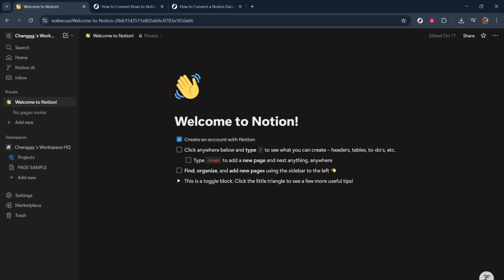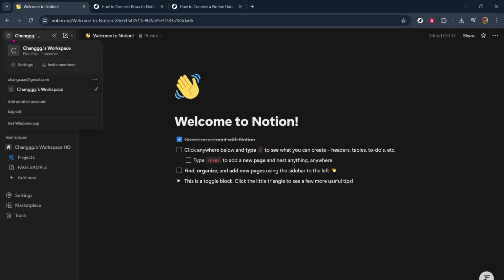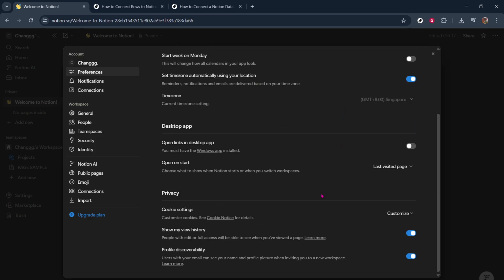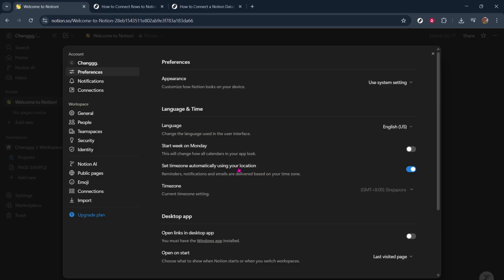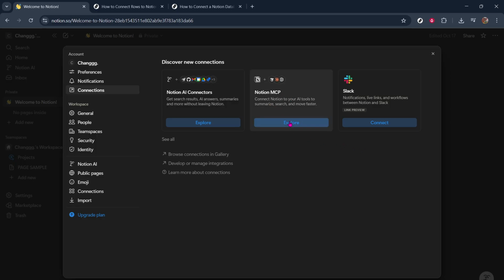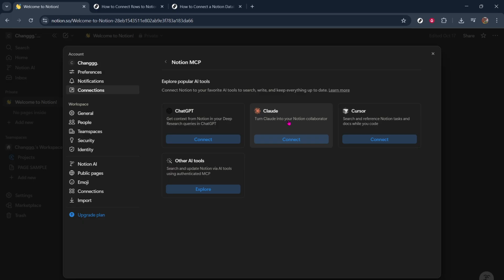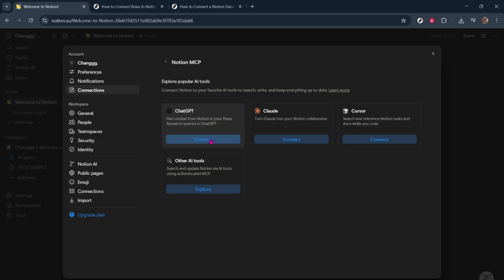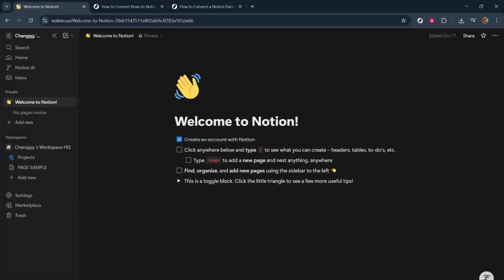How to Connect a Notion Database to ChatGPT RAG & Scripts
🤖 Learn how to connect a Notion database to ChatGPT using RAG (Retrieval-Augmented Generation) and automation scripts! 🚀 This tutorial walks you through how to fetch, process, and query Notion data inside ChatGPT for smarter, context-aware conversations. Perfect for developers, automation enthusiasts, and Notion power users looking to build custom AI workflows. 💡

✅ What you’ll learn:

How to integrate Notion database with ChatGPT

How to use RAG techniques for better responses

How to write and run simple scripts for automation

Supercharge your Notion + ChatGPT workflow with AI-powered data retrieval! ⚡